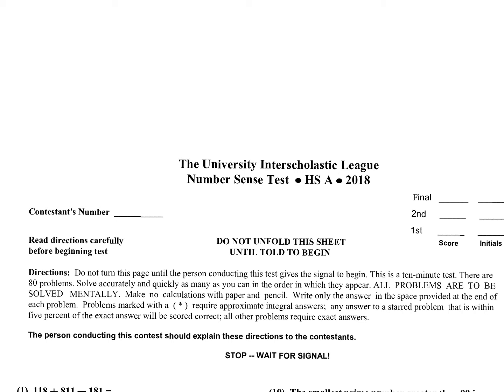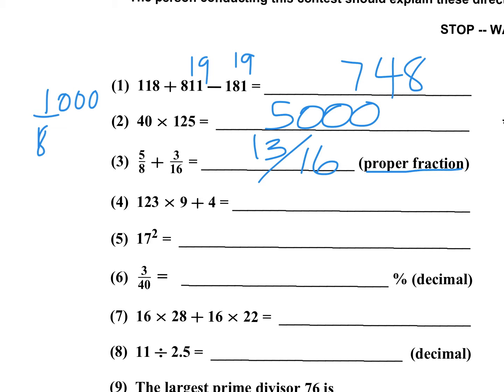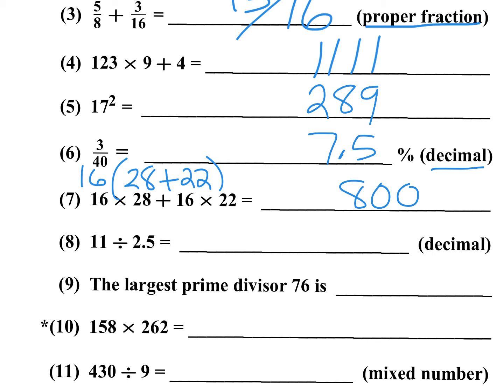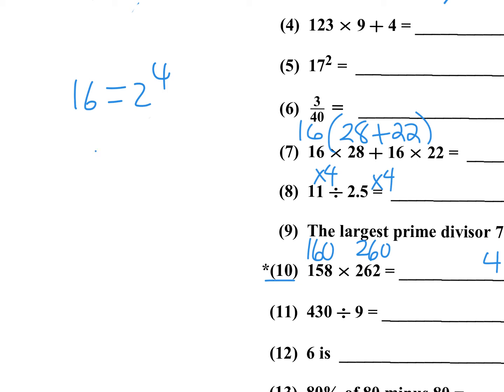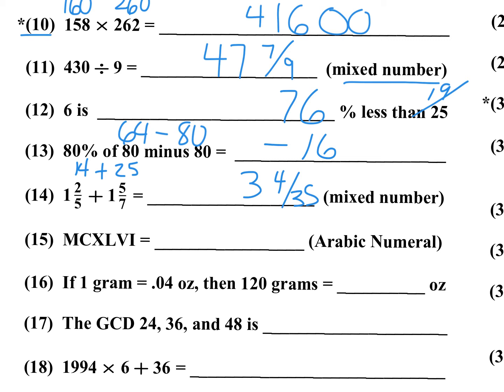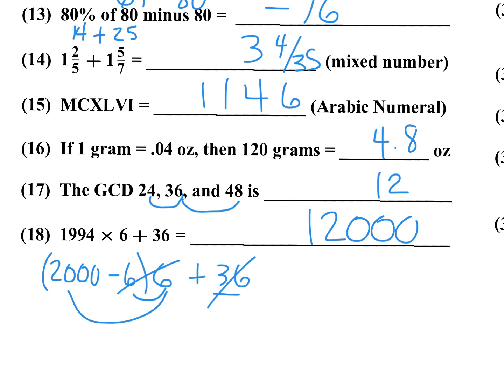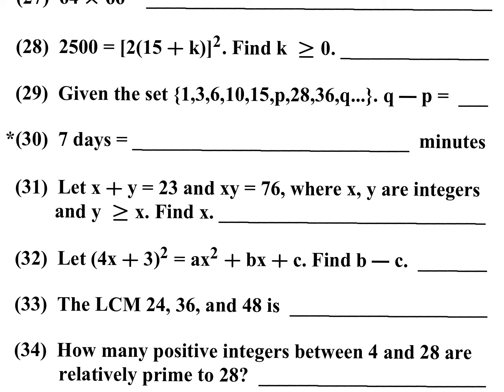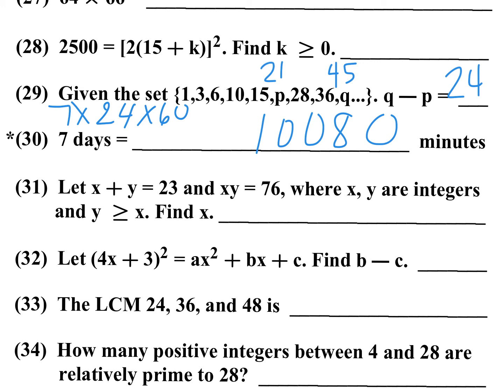UIL High School Number Sense Test A from 2018, Mental Math Contest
In this video, I will explain step by step how to mentally solve problems 1-20.
Also, as a bonus, I will solve 3 additional problems from the second column.
UIL Math Contest; UIL Number Sense
Mental Math contest
Math tricks and shortcuts
How to square numbers mentally
How to multiply numbers mentally
Mental math approximations
Leave any comments on questions, etc.
All comments will be read and answered.